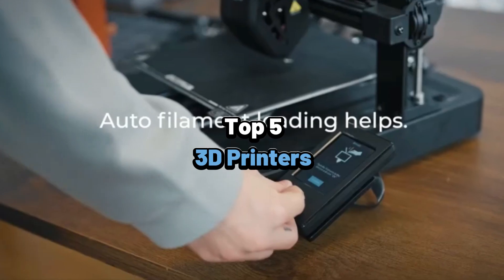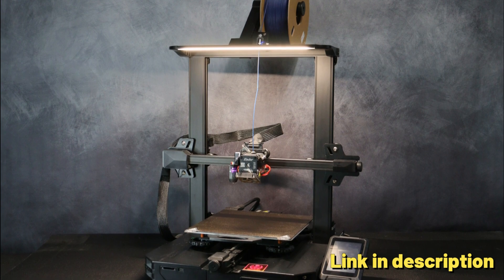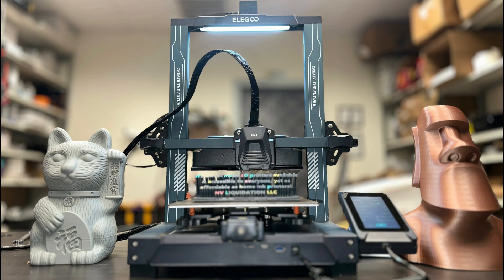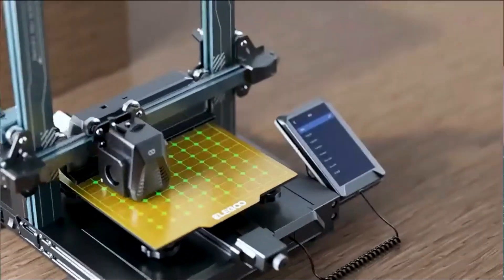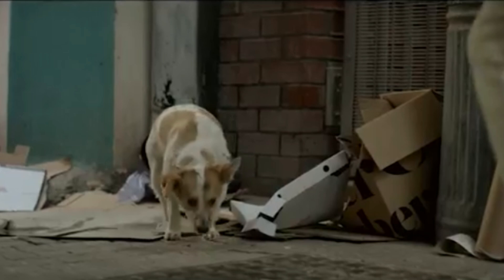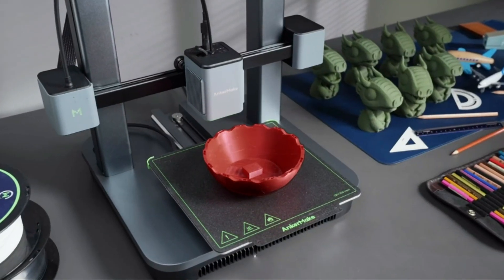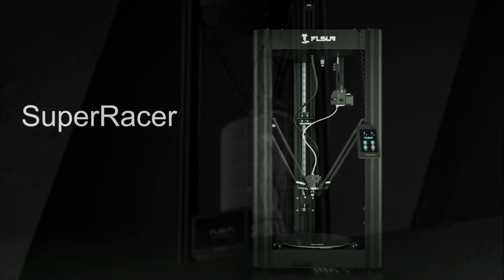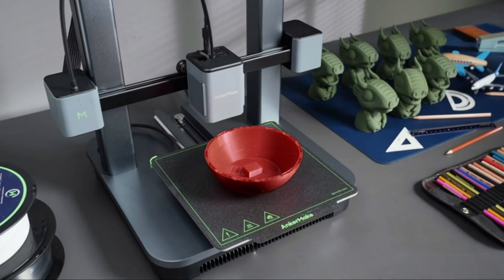Top 5 Best 3D Printers of 2024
➜ Links to the Best 3D Printers 2024 we listed in this video:

►US Links◄
➜ 5. CREALITY Official Ender
➜ 4. ELEGOO Neptune 4 3D
➜ 3. Snapmaker A350T 3D Printer
➜ 2. AnkerMake M5C 3D Printer
➜ 1. Official FLSUN Super Racer